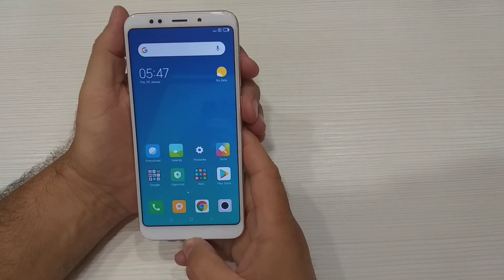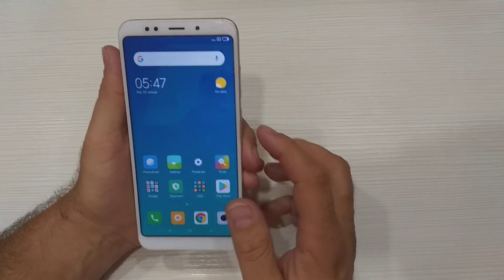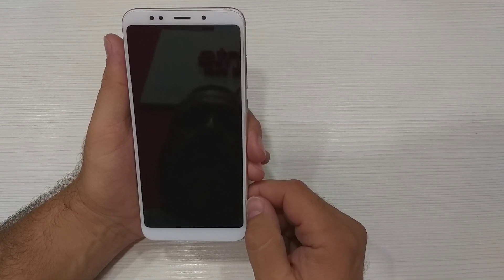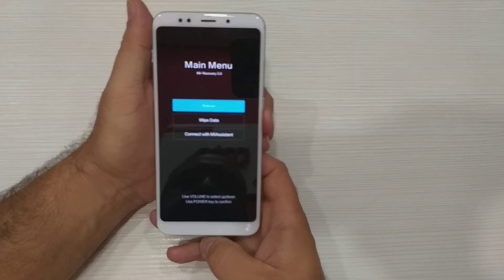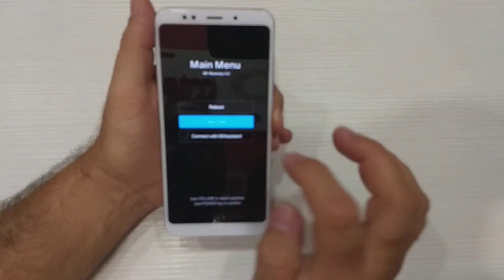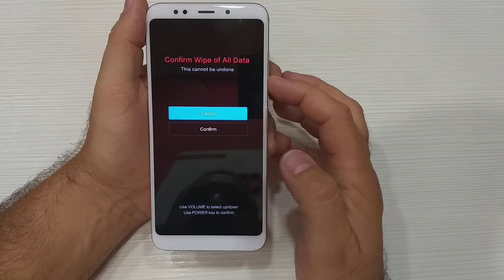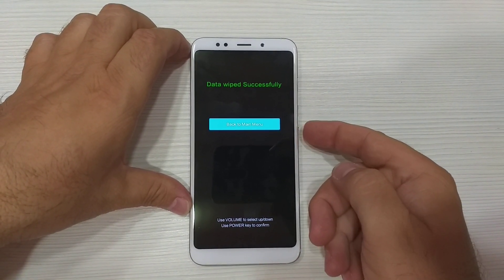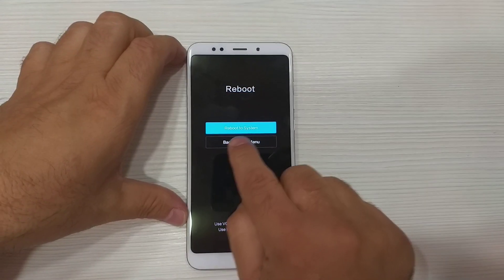XIAOMI REDMI 5 PLUS HARD RESET TO FACTORY SETTINGS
XIAOMI REDMI 5 PLUS Hard Reset Restore to Factory Settings
How to Hard Reset XIAOMI REDMI 5+ Factory Reset FRP Bypass
For all inquiries, please visit our Facebook page (inbox us)

Xiaomi Redmi 5 Plus Cena Recenzija Price Review
Za sva vasa pitanja, pomoc i konsultacije, posetite:

Xiaomi Redmi 5 Plus (Redmi Note 5) Specifications (Features):
Versions: Redmi 5 Plus (Global, China); Redmi Note 5 (India)
NETWORK:
Technology
2G bands GSM 850 / 900 / 1800 / 1900 - SIM 1 & SIM 2
3G bands HSDPA 850 / 900 / 1900 / 2100
4G bands LTE band 1(2100), 3(1800), 4(1700/2100), 5(850), 7(2600), 8(900), 20(800), 38(2600), 40(2300) - Global
  LTE band 1(2100), 3(1800), 5(850), 40(2300), 41(2500) - India
  LTE band 1(2100), 3(1800), 5(850), 7(2600), 8(900), 34(2000), 38(2600), 39(1900), 40(2300), 41(2500) - China
Speed HSPA 42.2/5.76 Mbps, LTE-A (2CA) Cat6 300/50 Mbps
LAUNCH:
Announced 2018, February
Status Available. Released 2018, February
BODY:
Build Front glass, aluminum frame & back, plastic ends
SIM Hybrid Dual SIM (Nano-SIM, dual stand-by)
DISPLAY:
Type IPS LCD capacitive touchscreen, 16M colors
PLATFORM:
OS Android 7.1.2 (Nougat), 8.1 (Oreo), planned upgrade to Android 9.0 (Pie); MIUI 10
Chipset Qualcomm MSM8953 Snapdragon 625 (14 nm)
MEMORY:
Card slot microSD, up to 128 GB (uses shared SIM slot)
MAIN CAMERA:
Single 12 MP, f/2.2, 1.25 μm, dual pixel PDAF
Features Dual-LED dual-tone flash, HDR, panorama
Video 2160p@30fps, 1080p@30/60fps
SELFIE CAMERA:
Single 5 MP
Video 1080p@30fps
SOUND:
Loudspeaker Yes
3.5mm jack Yes
Active noise cancellation with dedicated mic
COMMS:
WLAN Wi-Fi 802.11 a/b/g/n, Wi-Fi Direct, hotspot
FEATURES:
Sensors Fingerprint (rear-mounted), accelerometer, gyro, proximity, compass
BATTERY:
Non-removable Li-Po 4000 mAh battery
Charging Fast battery charging 10W
MISC:
Colors Black, Gold, Blue, Rose Gold
Models MEG7, MEI7

Video Tutorial By HaloHalo Service

Xiaomi Redmi 5 Plus Hard Reset using Volume UP, Volume Down, Home and Power Buttons.

Master reset Xiaomi Redmi 5 Plus
How to factory reset Xiaomi Redmi 5 Plus
How to wipe all data Xiaomi Redmi 5 Plus
How to restore defaults Xiaomi Redmi 5 Plus
How to bypass screen lock Xiaomi Redmi 5 Plus